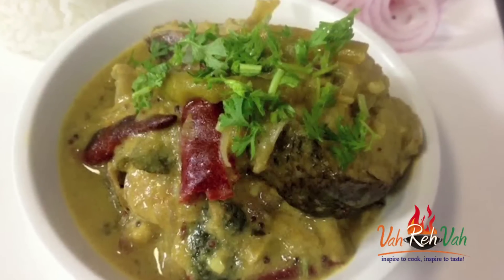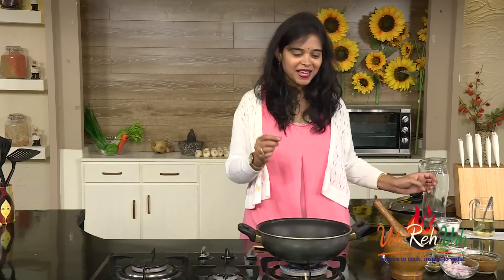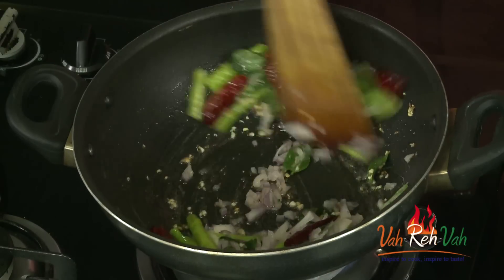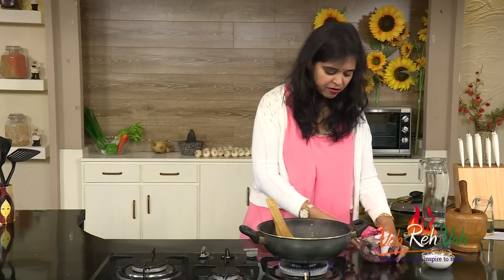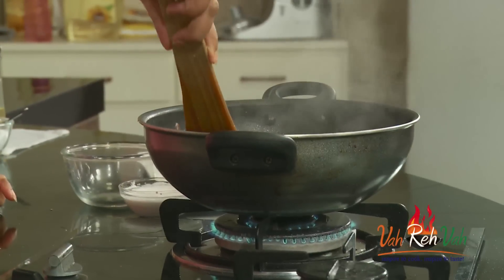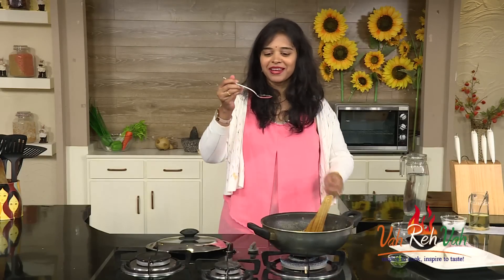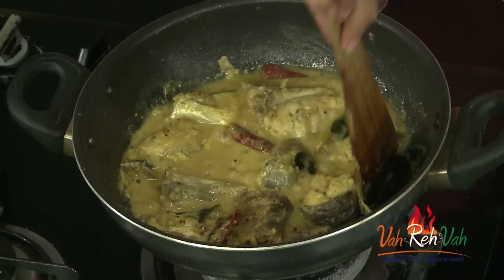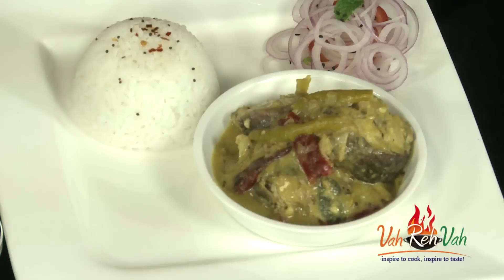KERALA STYLE FISH PULUSU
This fish curry is one of the most famous dish in Kerala. Eating fish is an important source of omega-3 fatty acids. These essential nutrients keep our heart and brain healthy.

INGREDIENTS:

Fenugreek seeds 1 pinch
Coriander seeds ½ tsp
Oil 1-2 tbs
Ginger(finely chopped) ½ tsp
Garlic(finely chopped) ½ tsp

METHOD:

1. Heat pan and dry roast fenugreek seeds, coriander seeds and crush it with pestle.

2. Heat oil and add cumin seeds, mustard seeds, ginger, garlic, curry leaves, dry red chillies, green chillies, onions, salt and saute it.

3. Add crushed coriander and fenugreek powder, turmeric powder and saute it.

4. Add tamarind juice and boil it on high flame.

5. Add fish and cook for 5 mins with lid on it.

6. Add coconut milk and cook for 5 min on slow flame.

7. At last add coriander leaves and switch off flame.

8. Now Kerala style fish pulusu is ready to serve.